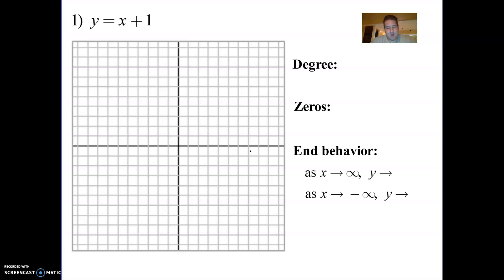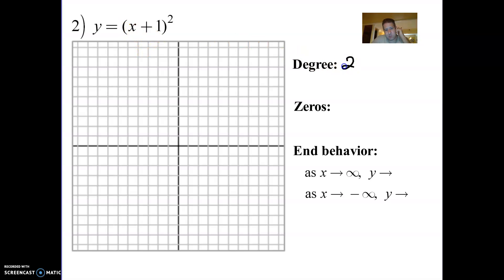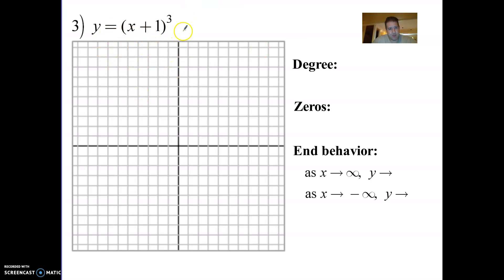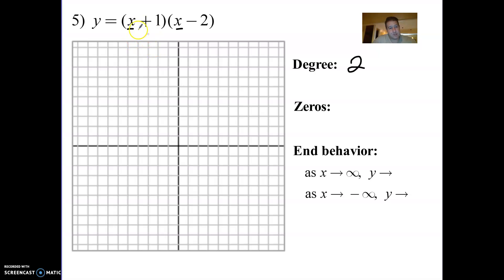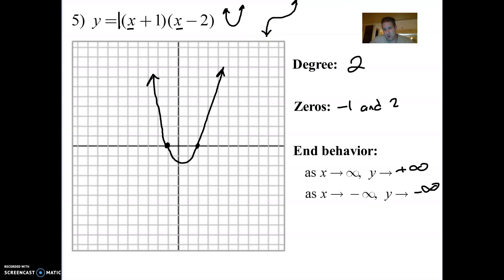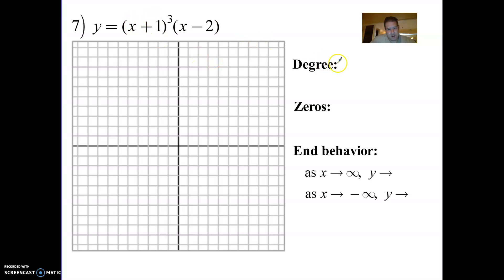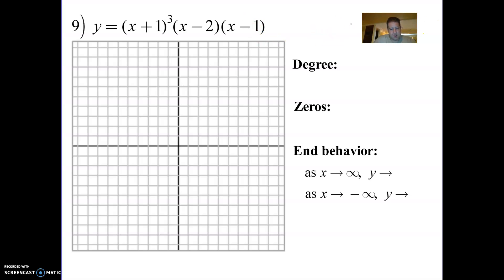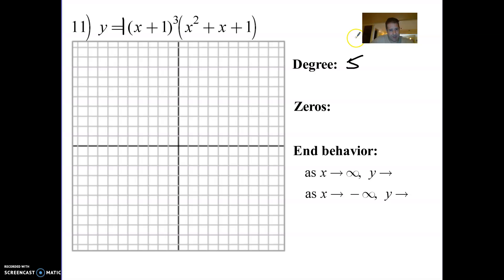Algebra II U2T2SLT 15 - Graphing polynomial fucntions